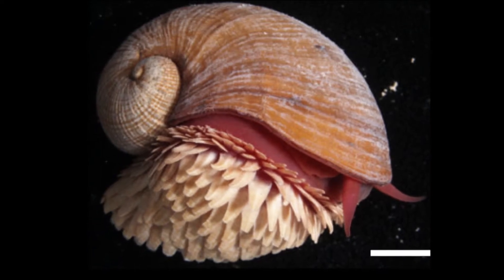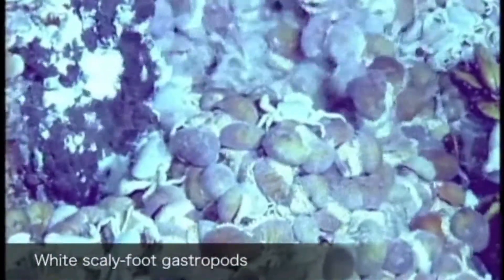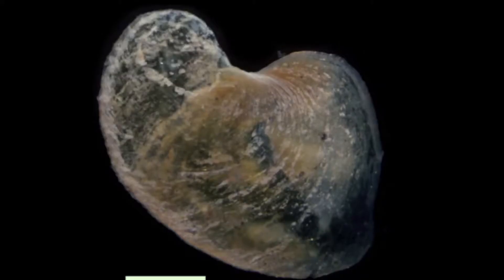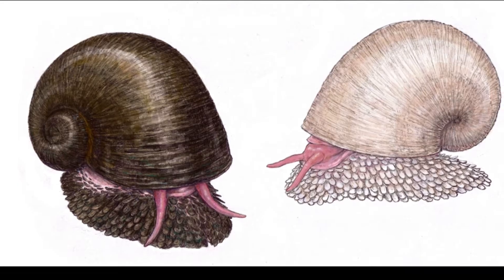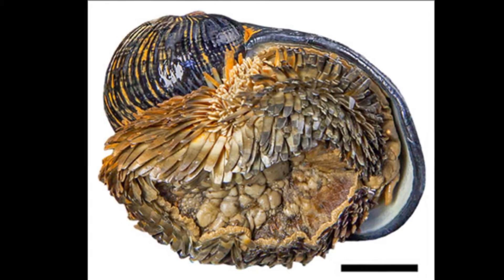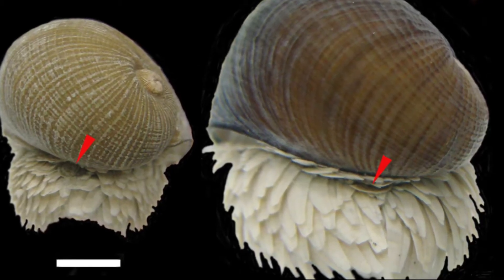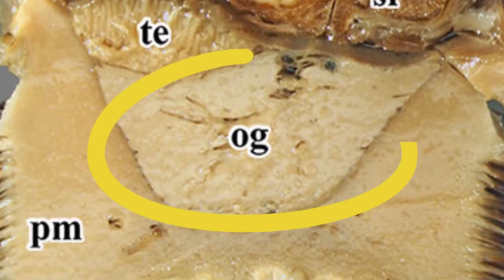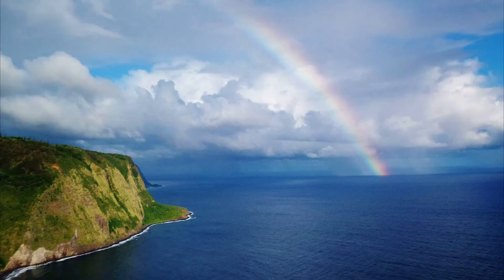Facts: The Scaly-Foot Snail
Quick facts about this deep sea armored snail! The scaly-foot snail (Chrysomallon squamiferum, scaly foot gastropod, iron snail, sea pangolin), Scaly-foot snail facts!

By Chong Chen, Katsuyuki Uematsu, Katrin Linse &amp; Julia D. Sigwart - (2017). &quot;By more ways than one: Rapid convergence at hydrothermal vents shown by 3D anatomical reconstruction of Gigantopelta (Mollusca: Neomphalina)&quot;. BMC Evolutionary Biology 17: 62. DOI:10.1186/s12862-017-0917-z. ISSN 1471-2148.
By Chong Chen, Katsuyuki Uematsu, Katrin Linse &amp; Julia D. Sigwart - (2017). &quot;By more ways than one: Rapid convergence at hydrothermal vents shown by 3D anatomical reconstruction of Gigantopelta (Mollusca: Neomphalina)&quot;. BMC Evolutionary Biology 17: 62. DOI:10.1186/s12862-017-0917-z. ISSN 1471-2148. Cropped from the PDF file, figure 1c.
By J. T. Copley, L. Marsh, A. G. Glover, V. Hühnerbach, V. E. Nye, W. D. K. Reid, C. J. Sweeting, B. D. Wigham &amp; H. Wiklund - (2016). &quot;Ecology and biogeography of megafauna and macrofauna at the first known deep-sea hydrothermal vents on the ultraslow-spreading Southwest Indian Ridge&quot;. Scientific Reports 6: 39158.